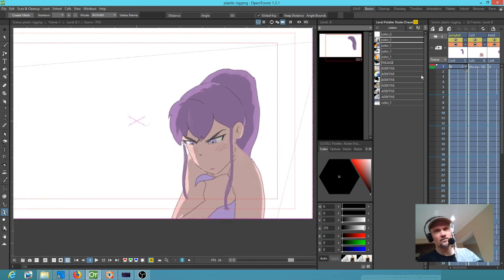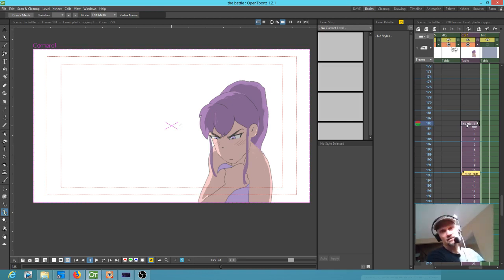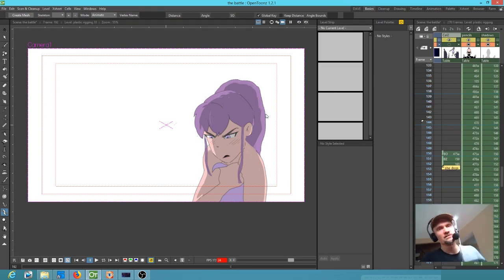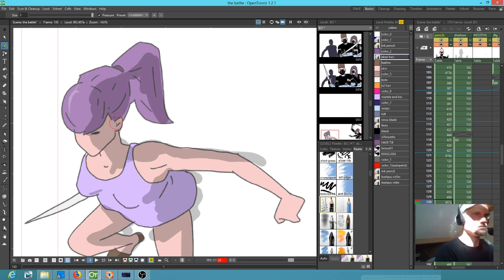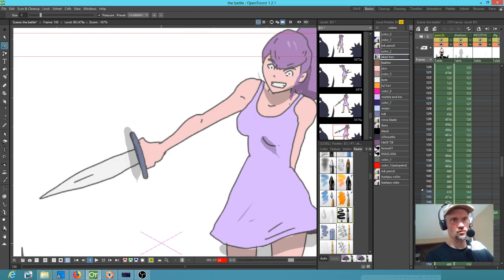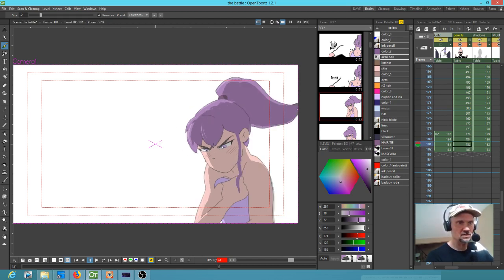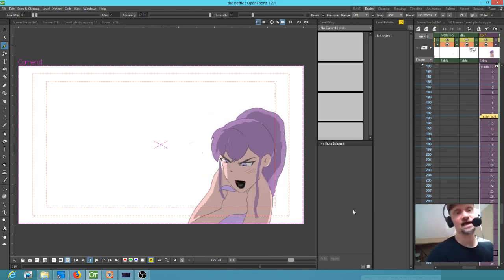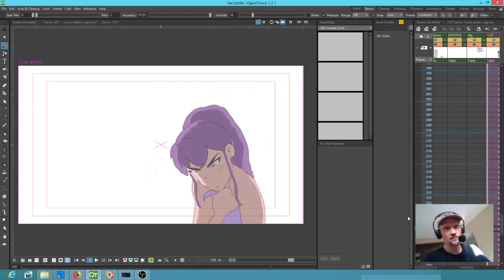ANIMATING ANIME sub xsheets, plastic tool, and secondary animation oh my!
Recapping some of the kewl progress made and lessons learned, in this video I show how you can drag n drop a scene into another scene and it automagically loads as a subxheet. I show how you can mod your drawings to fix problems (in this case I - erm - forgot her pigtails! OOOPS!) and the changes propogate very nicely downstream.

etc etc etc... fun stuff...